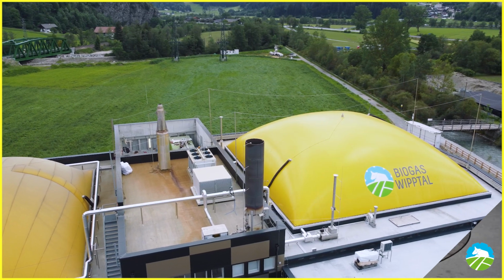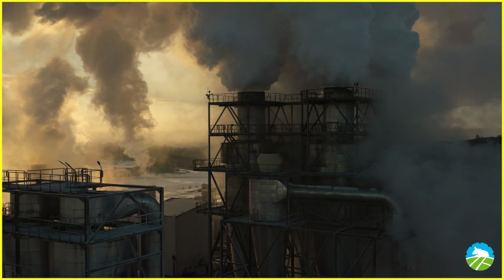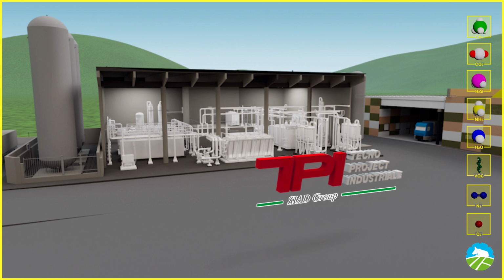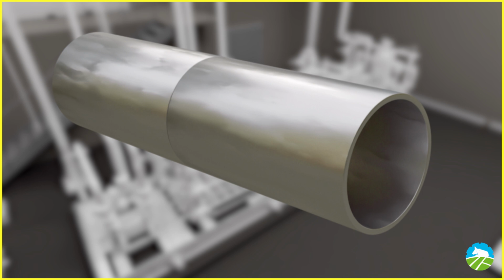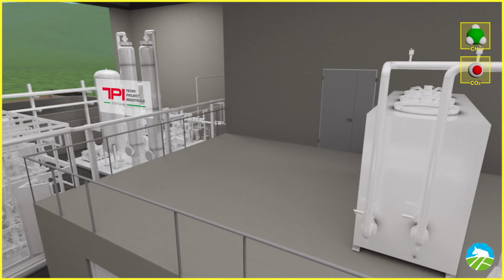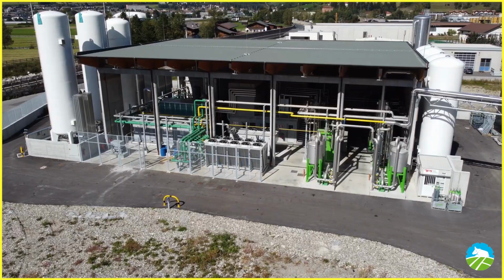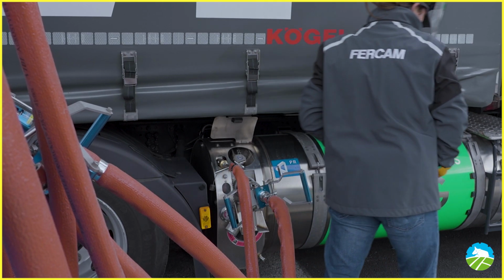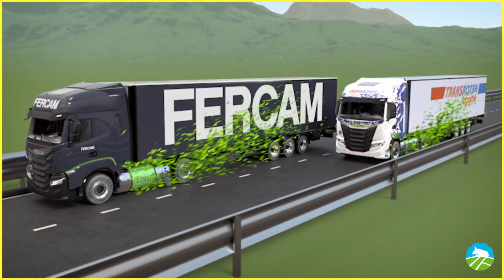Biogas Wipptal LNG EN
Air pollution and greenhouse gas emissions are global problems which can be solved through the use of new, sustainable technologies to make freight shipment more ecologically compatible. With organic LNG (Liquefied Natural Gas), we can now optimally exploit the ecological advantages of methane gas, the environmentally safest fuel for internal combustion engines.